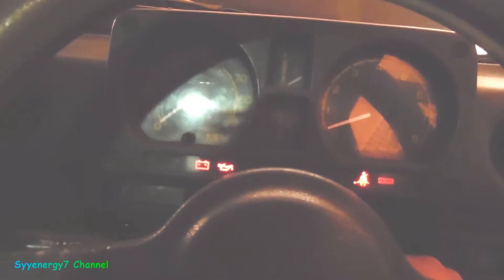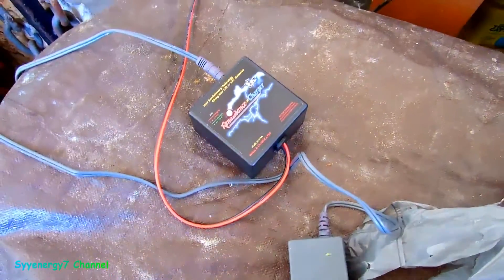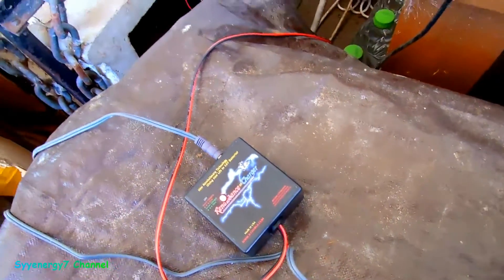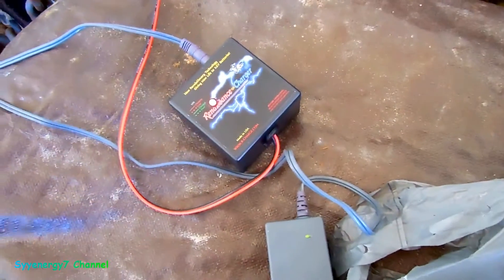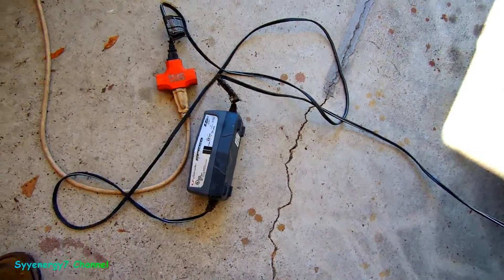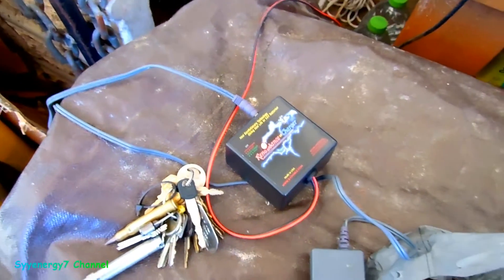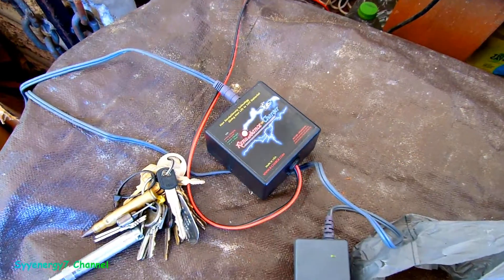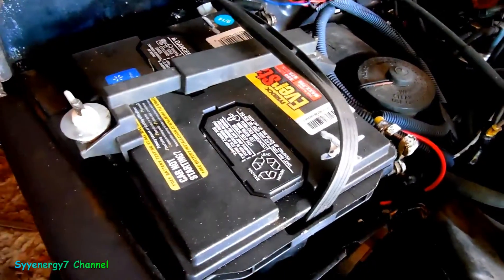Bedini Battery Charger will even help NEWER Car Batteries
It looks like this Bedini battery charger, battery restorer/battery rejuvenator will even boost reserve car battery power in a newer automotive battery.  The RC-2A12 12VDC 100-240VAC Battery
Charger/Rejuvenator conditions and desulfates the lead acid plates inside the car battery to give you the optimal best battery charge.  Having a auto battery (car battery) that is at it's peak efficiency is vital for cold weather starts when you are starting your car in the morning when it is icy and cold.  The Bedini car battery rejuvenation process and special method of charging and conditioning automotive batteries will give you the most car starting power in any weather, be it a cold icy snowy climate or a scorching hot desert climate.  You want your battery in the best condition possible to make sure you do not get stuck on the road.   This Bedini battery charger, battery restorer/battery rejuvenator is also ideal to use on a car battery that was abused or maybe is installed in a car with extra accessories.  In my case I run accessories, such as HHO in my Jeep, which can draw a lot of amp, depending on how I set the HHO mixture, so having a fully conditioned battery operating at peak efficiency is a very good idea in high battery demand applications.   With this smaller Bedini battery charger, battery restorer/battery rejuvenator model  RC-2A12 12VDC 100-240VAC you may want to give it a rest after it charges and conditions a battery and completes the battery rejuvenation process, as the smaller version of this batter rejuvenator may be hot and need to cool down before it will operate properly again.   The larger 10 amp Bedini battery charger, battery restorer/battery rejuvenator should be purchased if you plan to condition charge and restore many batteries.

great Christmas gift present,fantastic practical useful Christmas gift present, great gift idea
fantastic practical useful Christmas gift present,